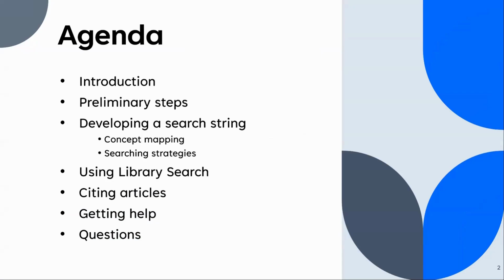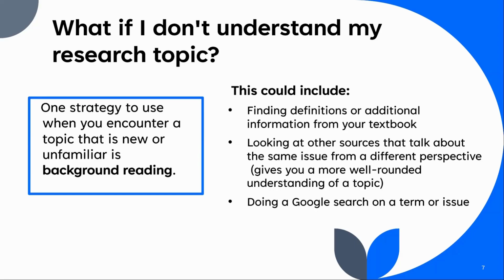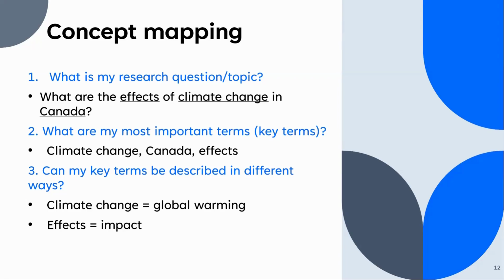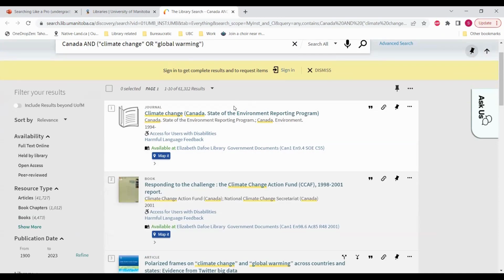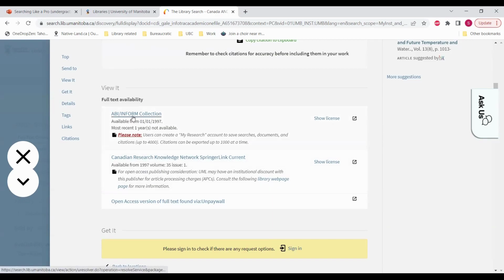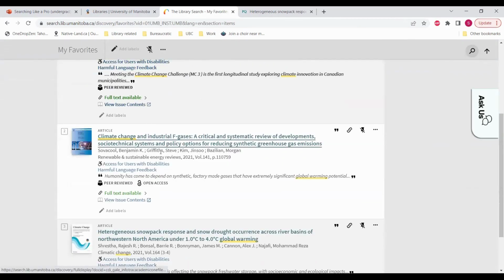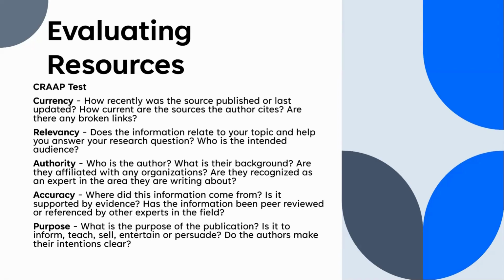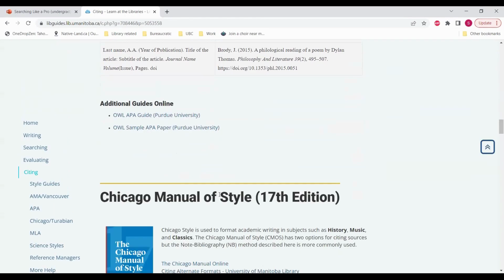Searching Like A Pro (Undergraduate Level)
As a university student, learning how to find the best resources for your research papers is a very important skill. But how do you get started, and what do you need to know? Why isn’t it enough to just search for everything using Google? This introductory session will walk you through the process of searching for scholarly information – including how to generate appropriate keywords, select databases, use filters and cite your sources. Presenters will share a variety of practical strategies and tips to save you time, and help you find the best information for your assignments!

0:00 Introduction
2:33 Preliminary steps
13:13 Developing a search string: concept mapping
17:11 Developing a search string: searching strategies
22:59 Library search demo
49:35 Citing articles
53:10 Getting help